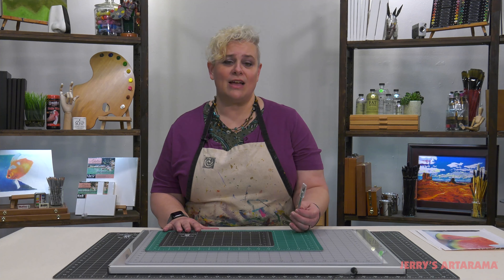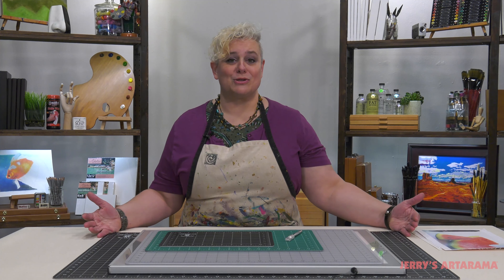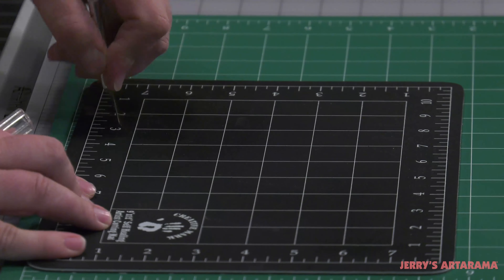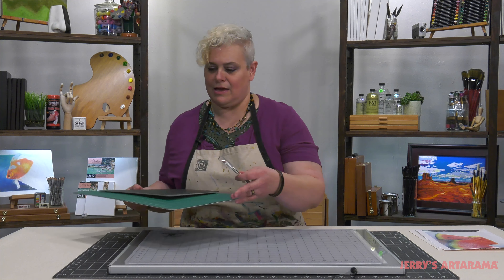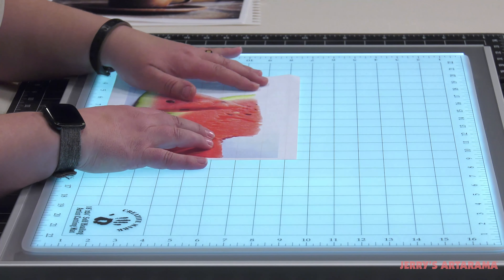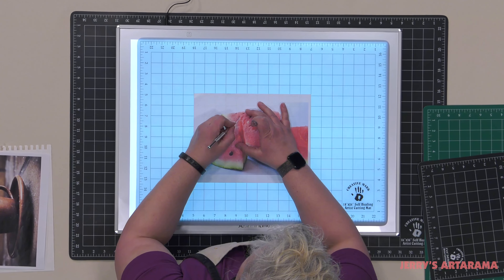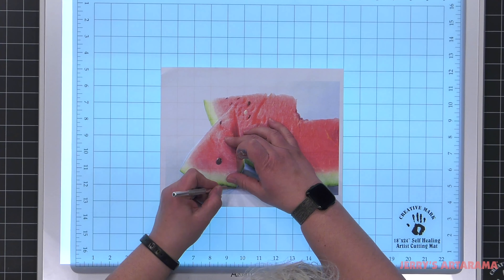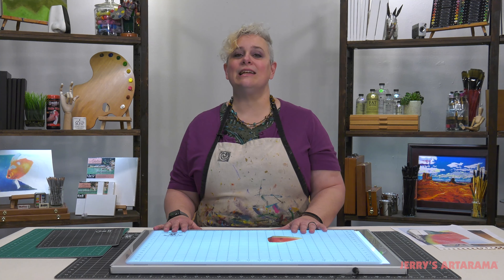Self-Healing Cutting Mats By Creative Mark - Product Demo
Self-Healing Cutting Mats By Creative Mark - Never worry about harming your work surface Again with self healing Cutting mats!
Key Features:
Self-healing cutting mat surface
Green and Black Opaque, or White Translucent
Four popular mat sizes
Gridded with easy-to-see measurement lines
Made of recyclable PVC
Translucent mats turn any lightbox into the ultimate tool